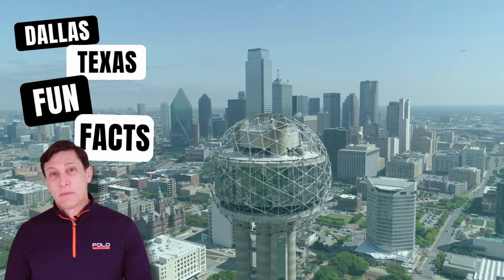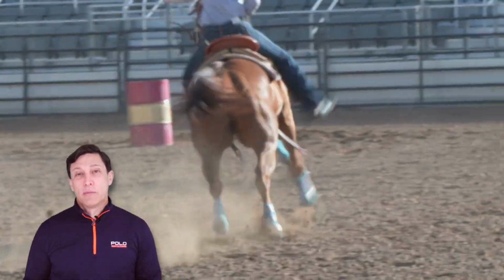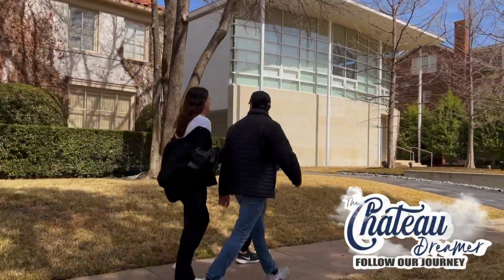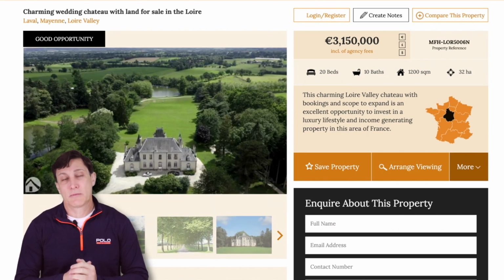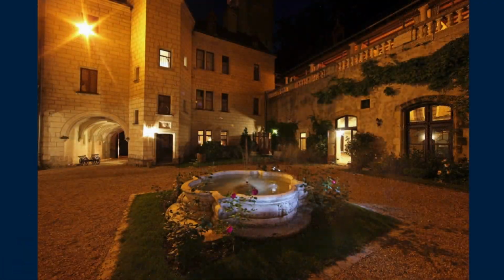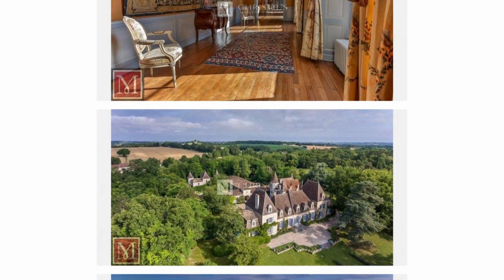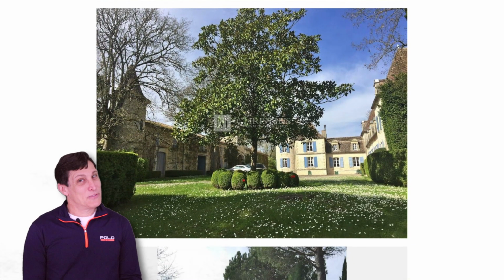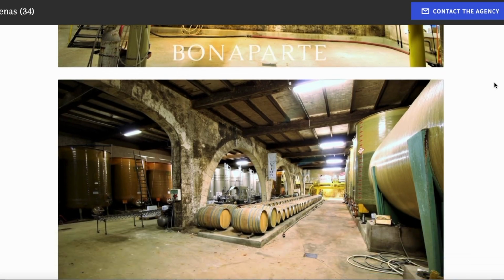Dallas & France Real Estate Walking Tour 🏰 Chateau Dreamer EP3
In Eisode 3 of the Chateau Dreamer Diaries, we compare Dallas Real Estate to France.
In this episode, we show you some cool facts about Dallas, Texas. Then, just for fun, we compare homes in Dallas to homes you can get in France. See what similar money can get you in each place!

TIMECODES:
0:00 Intro
0:37 Texas Facts
2:00 Walking in HP
2:34 Comparison #1
3:04 Comparison #2
4:11 Comparison #3
5:44 Comparison #4